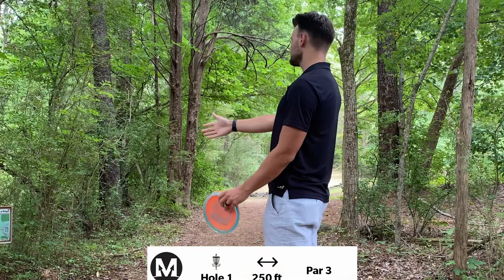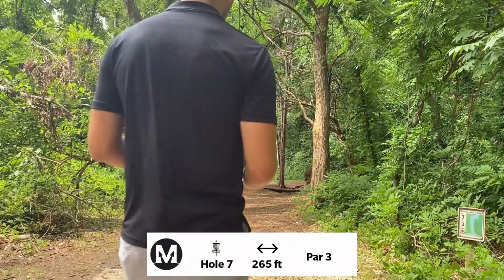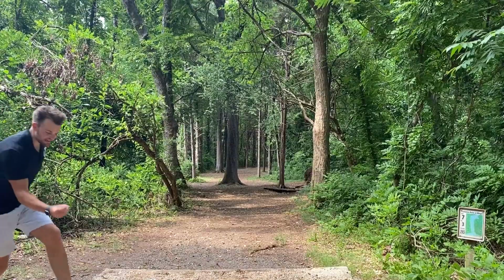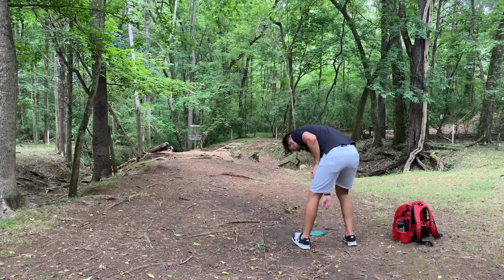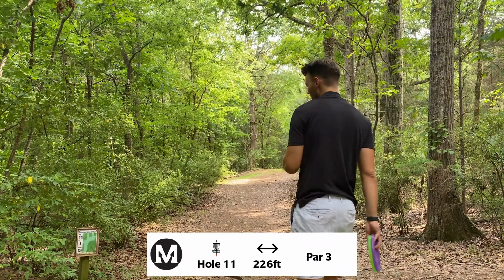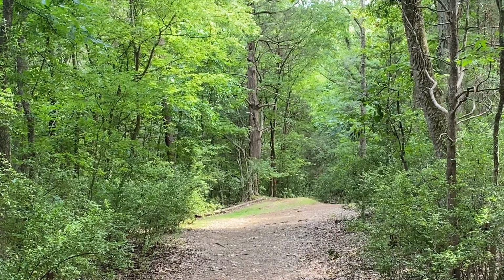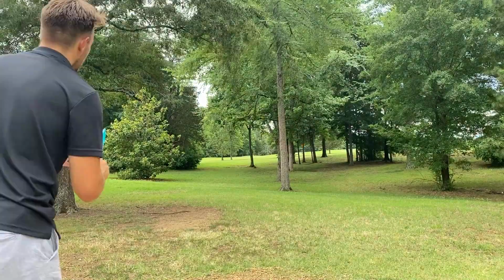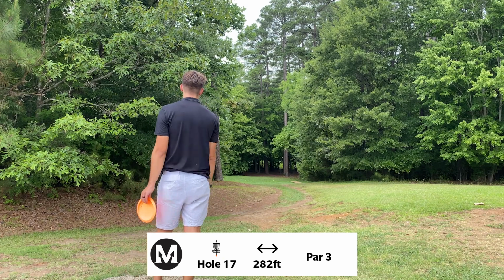Practice Round for my Next Tournament | 18 Hole Course Vlog at Plantation Ruins Winget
Follow me on Saturday (July 2nd), or if you're watching this after July 2nd you can look at the results here!

In this video, I take on Plantation Ruins at Winget down in South Charlotte. Don't let the distance on each hole confuse you, because this is a very technical course. It's a course you can't get lazy on and you have to bring your A game.